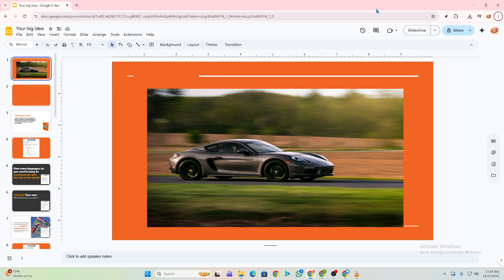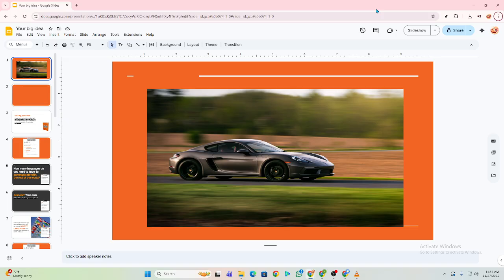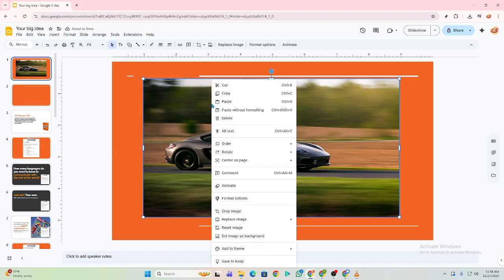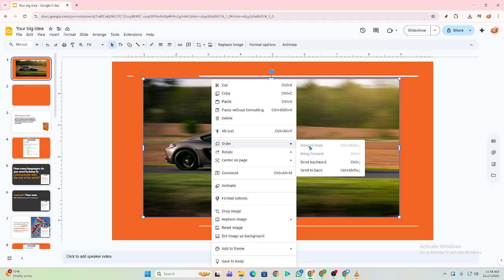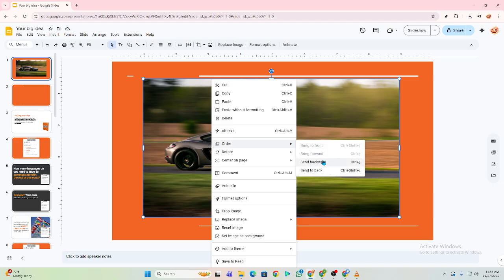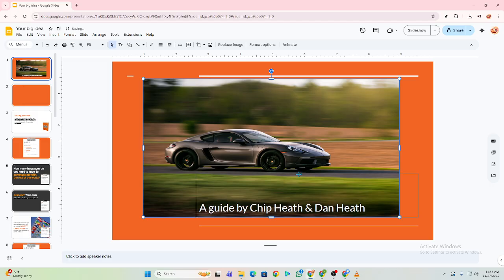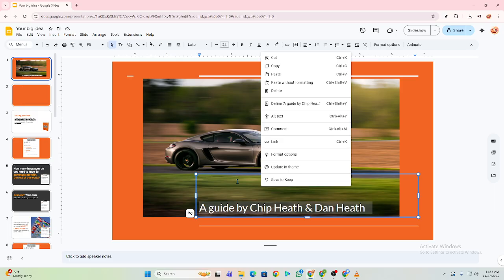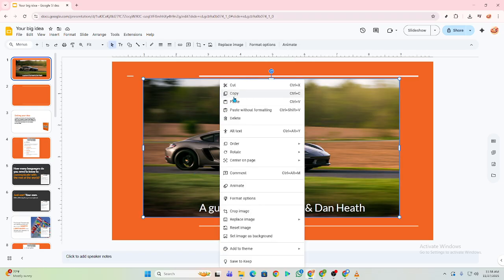How to Send to Backbring Forward in Google Docsgoogle Slides Full 2026 Guide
In this video, you’ll learn how to send to back and bring forward in Google Docs and Google Slides with a complete 2026 guide. You’ll discover how to reorder images, shapes, and text boxes, adjust layering for better design, and make your documents and presentations look professional by arranging elements perfectly. This step-by-step tutorial is ideal for anyone who wants to master Google Docs and Slides editing efficiently.